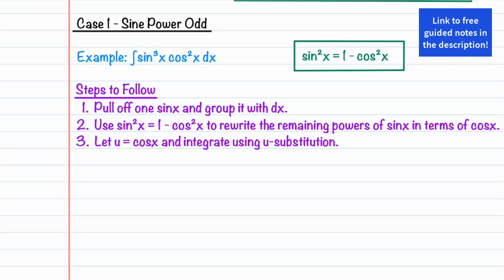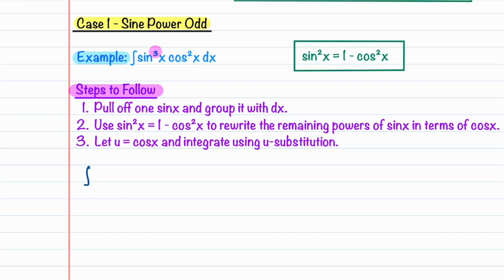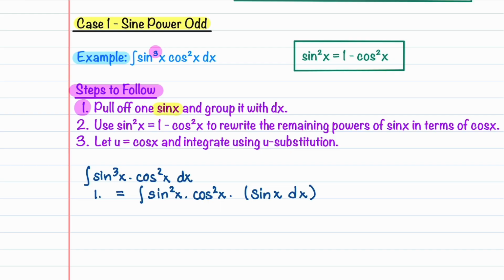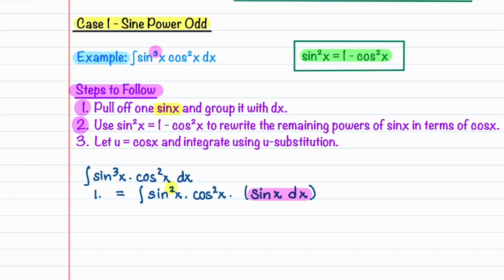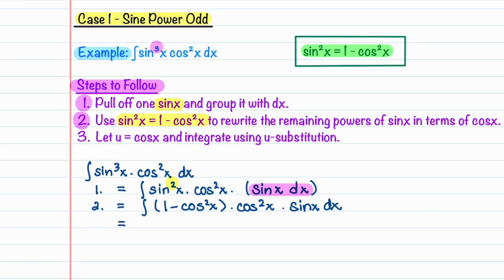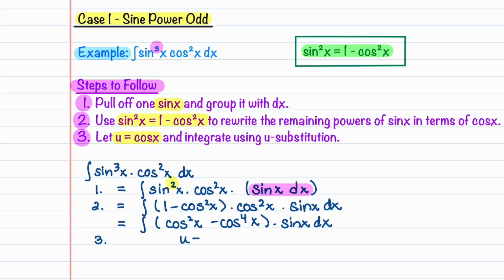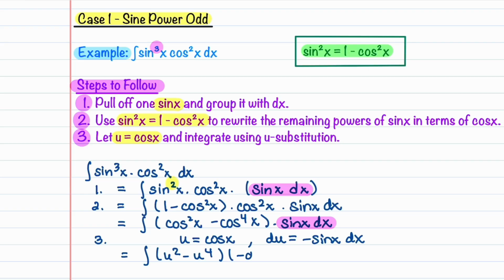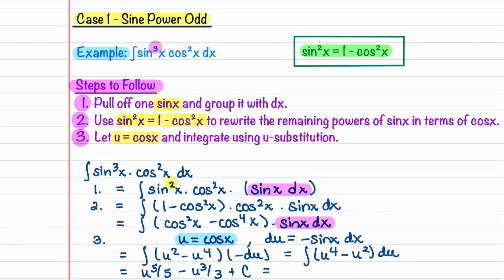Trigonometric Integrals | When the Power of Sine Is Odd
Learn how to evaluate trigonometric integrals involving powers of sine and cosine when the power of sine is odd.

In this Calculus II lesson, we'll develop a step-by-step strategy for integrals of the form
∫sinᵐ(x) cosⁿ(x) dx
when the power of sine is odd.

You'll learn how to:
• Separate one factor of sin(x)
• Use the identity sin²(x) = 1 − cos²(x) to rewrite the remaining powers of sine
• Choose u = cos(x)
• Complete the integral using u-substitution

We'll apply the method step-by-step to the example:
∫sin³(x) cos²(x) dx

By the end of this lesson, you'll know how to recognize when the odd-sine strategy applies and how to work through these integrals systematically.

This lesson is ideal for students taking Calculus II (Calc 2) and anyone reviewing trigonometric integrals and techniques of integration.